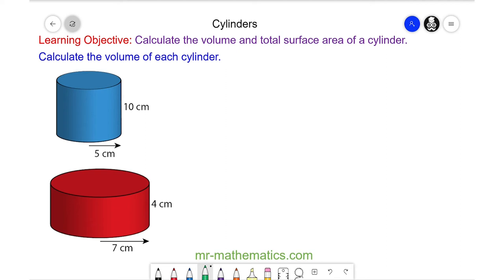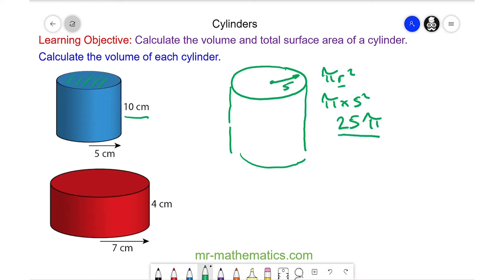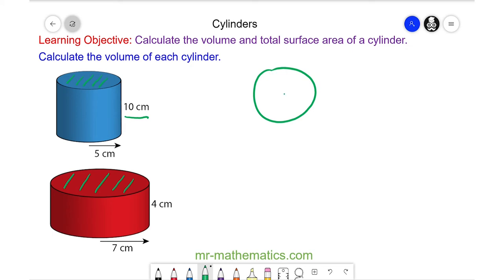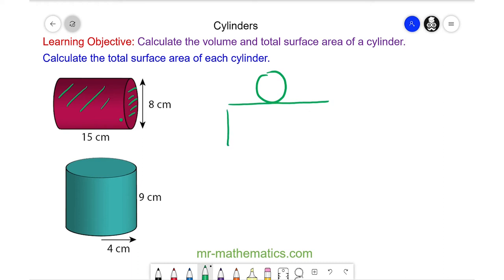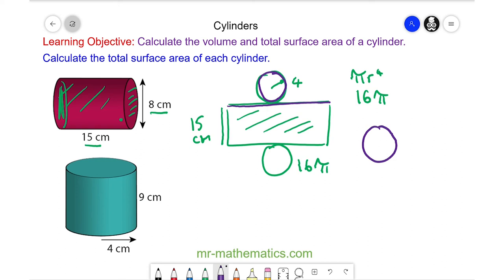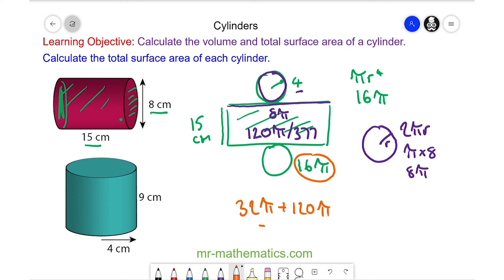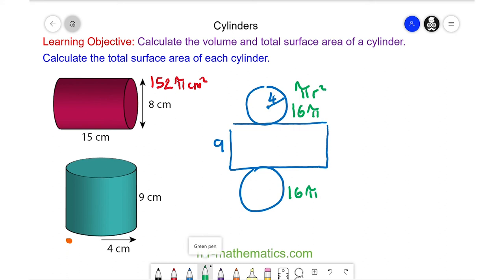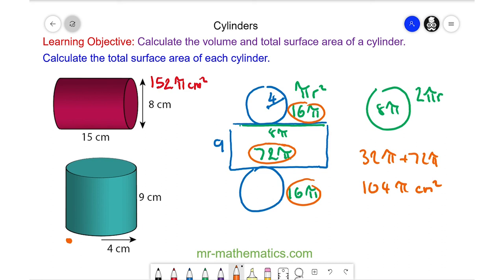Surface Area and Volume of Cylinders - Mr Mathematics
How to calculate the total surface area and volume of a cylinder

The full lesson includes a starter, 2 mains, plenary and a worksheet.  Members of Mr Mathematics can download this